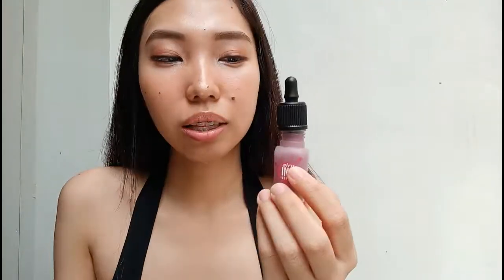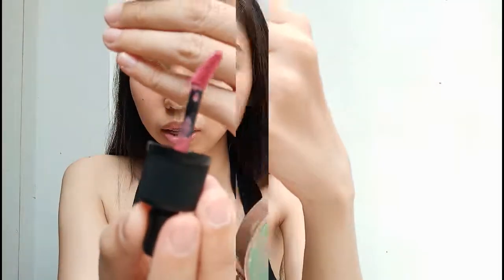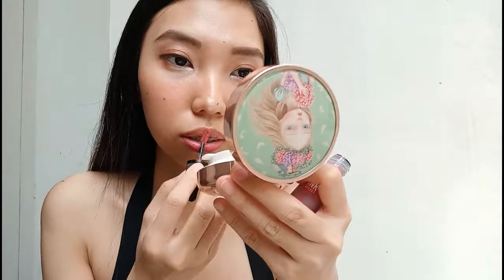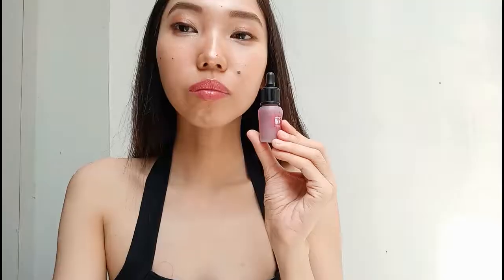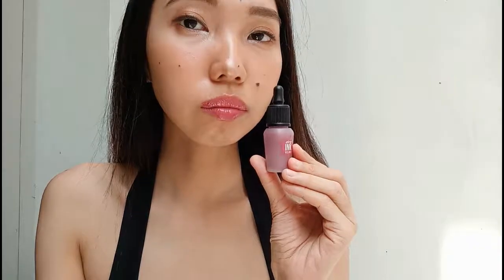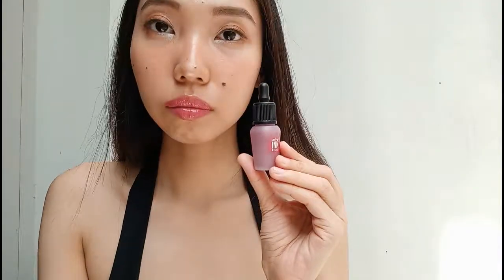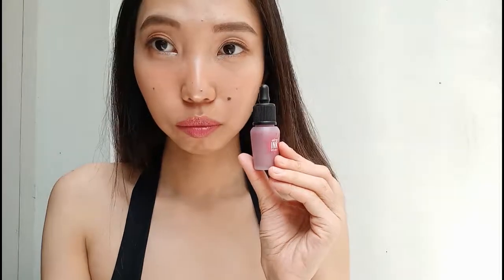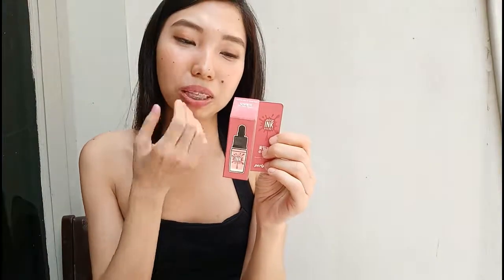Peripera Ink The Airy Velvet #10 Dry Rose Brown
Demonstration.